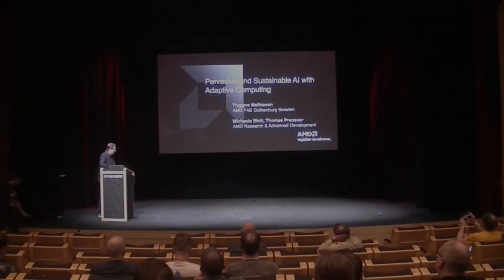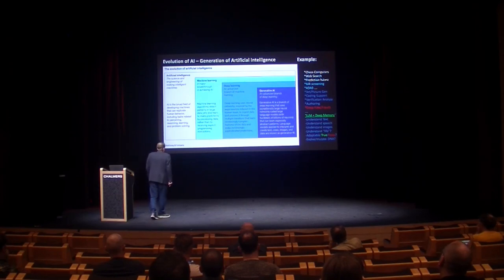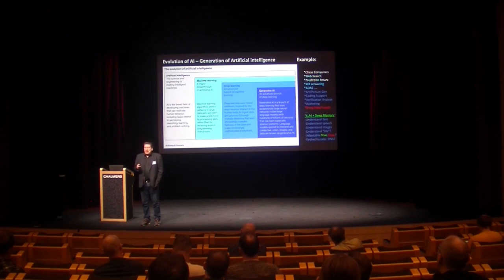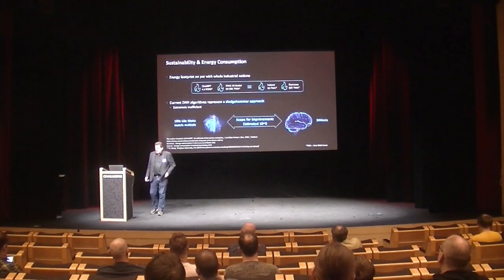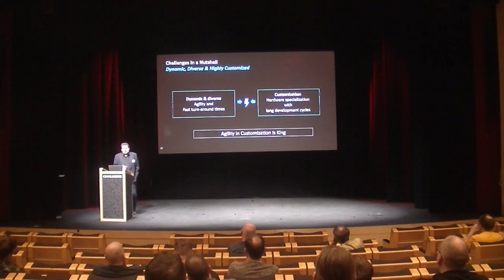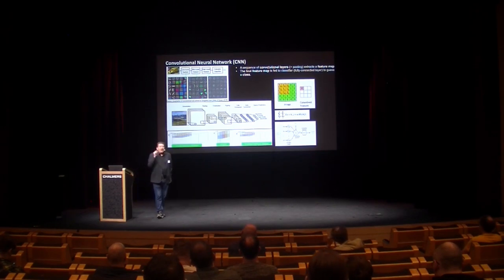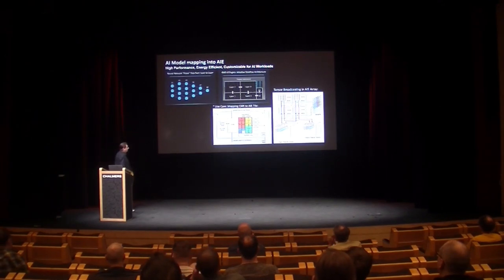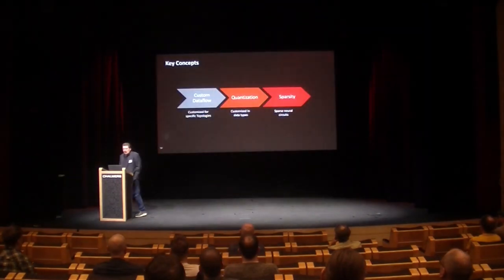Pervasive and Sustainable AI with Adaptive Computing - Tryggve Mathiesen